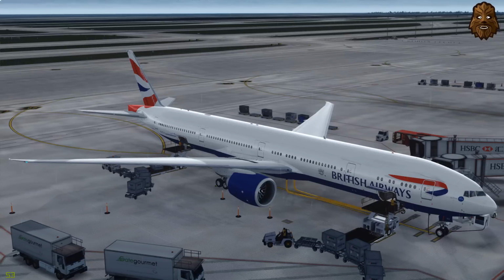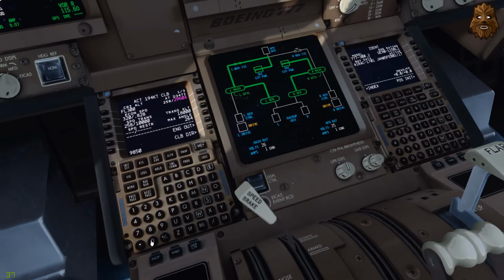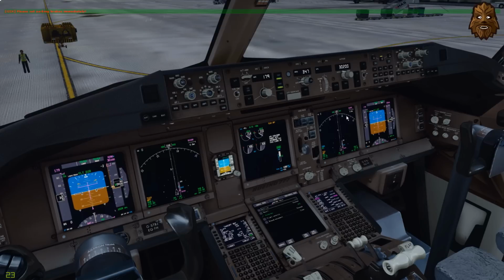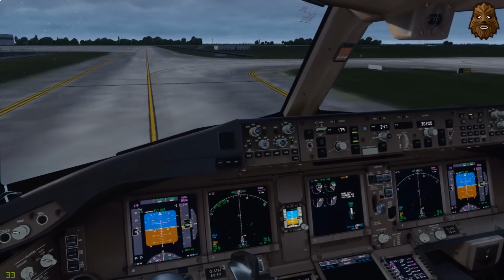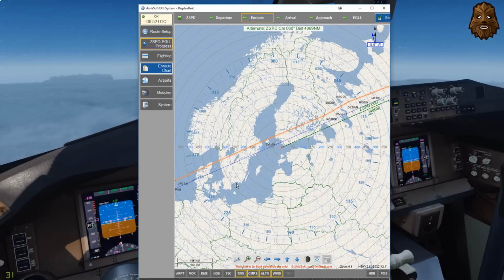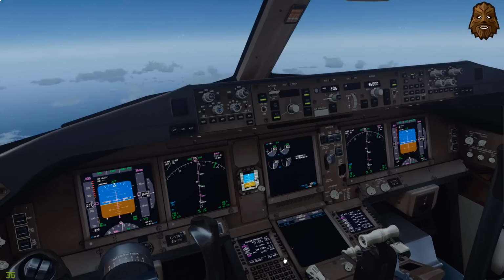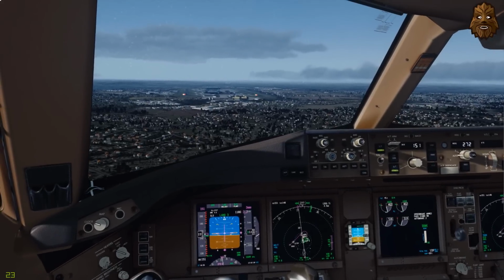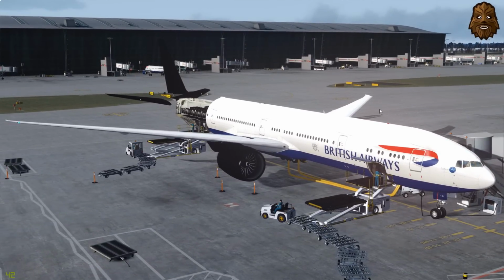[P3D v3.4 Shanghai (ZSPD) - Heathrow (EGLL) Full Flight | BAW168 PMDG 777-300ER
Addons used:

ImagineSim Shanghai
Aerosoft Mega Airport Heathrow
ORBX Global Base, Vector, Open LC Europe
PMDG 777-300ER
Active Sky 16 + REX Soft Clouds
PTA Tool v2.0
GSX
Aivlasoft EFB
Chaseplane

PC Specs:

CPU: Intel® Core™i7 Quad Core Processor i7-6700k (4.0GHz)
GPU: 8GB Nvidia GeForce GTX 1080
MOBO: ASUS Maximus VIII Hero: RoG, PCI-e 3.0, SATA 3.0
RAM: 16GB Corsair Vengeance DDR4 3000MHz
OS: Windows 10 (64 bit)
Hard Drives: 500GB Samsung 850 EVO 2.5" SSD (x2), 3TB WD BLACK 3.5" WD3003FZEX
Cooling: Corsair H80i GT Hydro Series
Case: Coolermaster CM Storm Enforcer